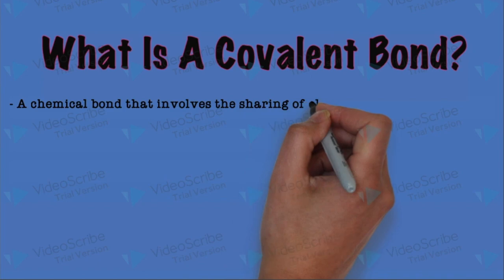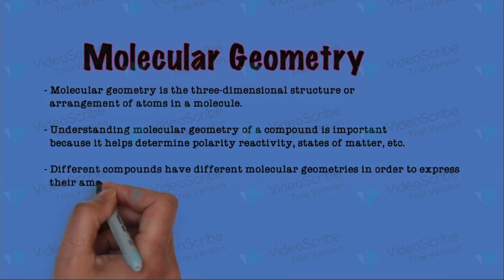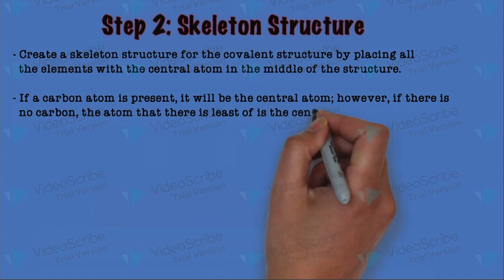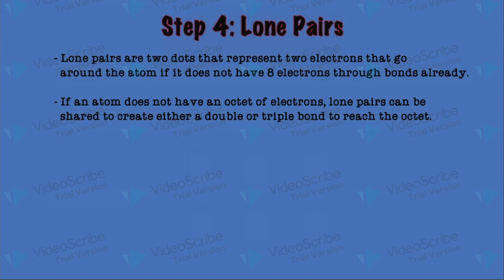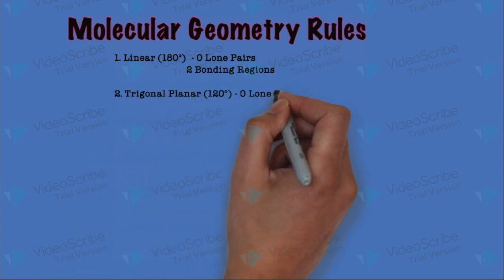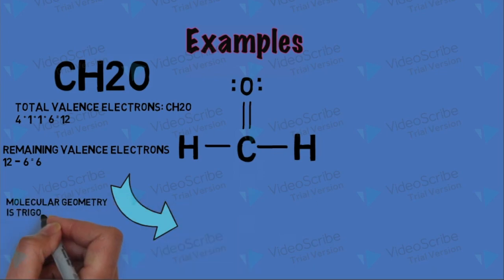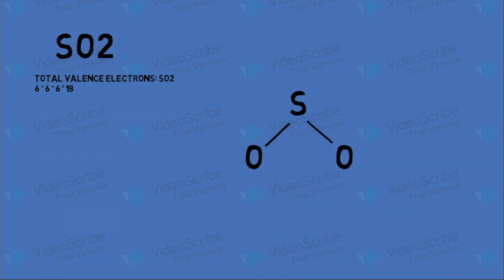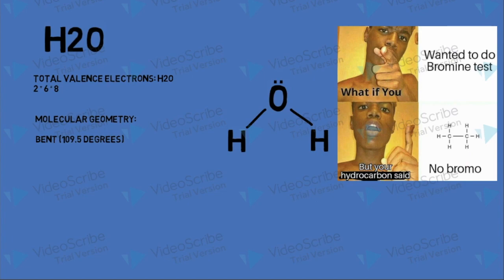Covalent Bond Lewis Structures - Rahul Ravi, Aniket Desai, Ananth Junutula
Mr. Winiger Period 3